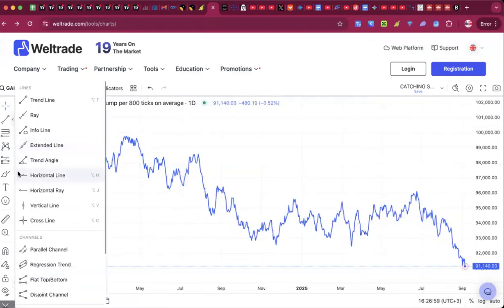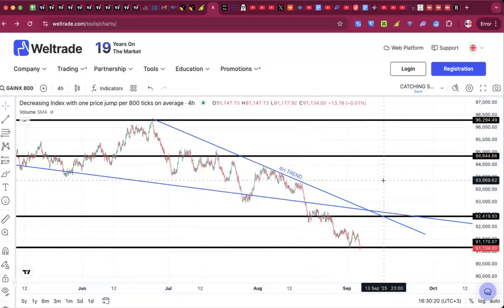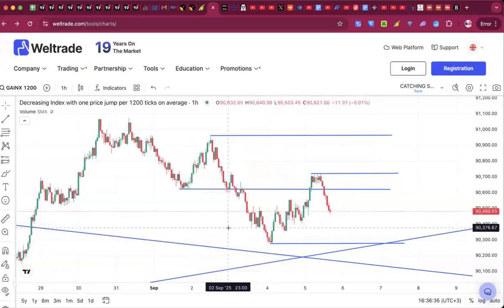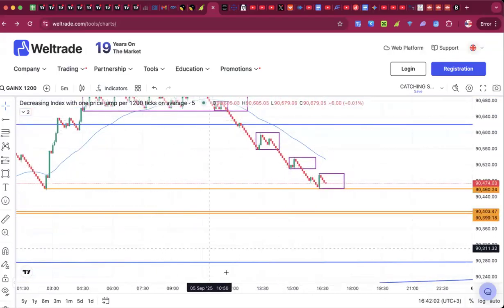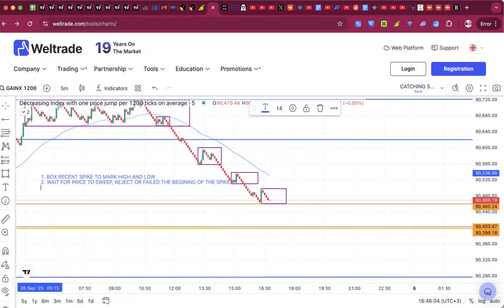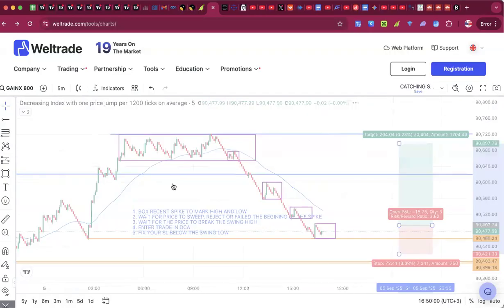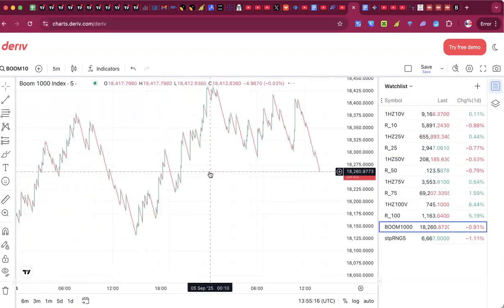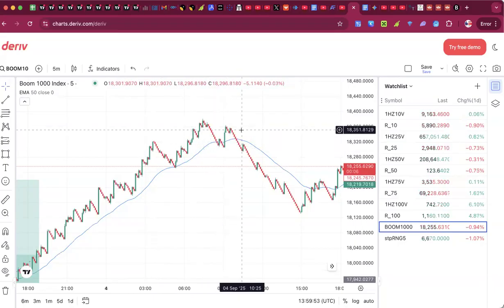How to catch Spike on synthetic with Price Action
Register Now and follow me to catch spikes

put 635217 as partner ID in the box